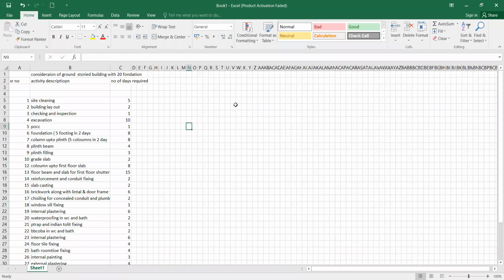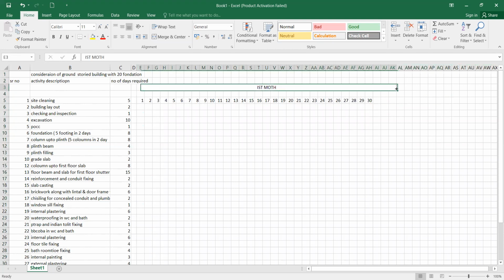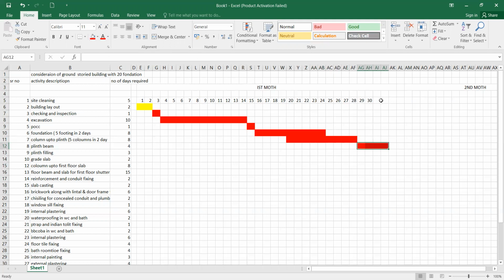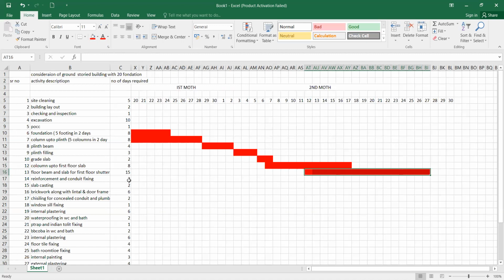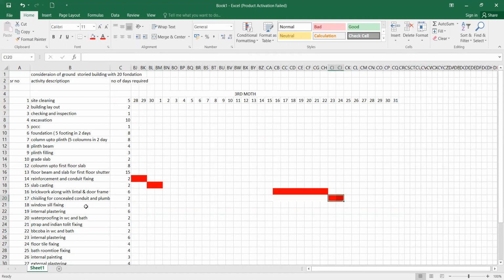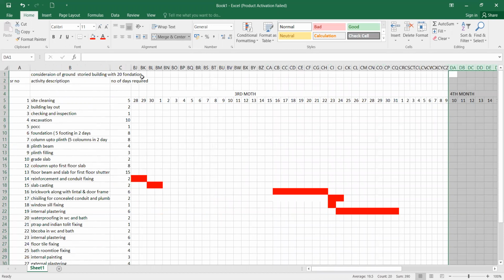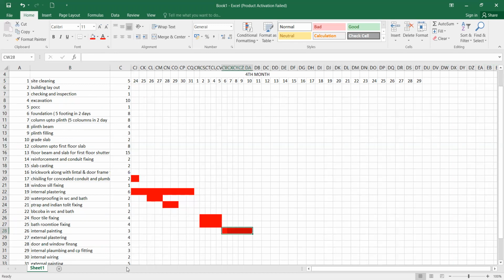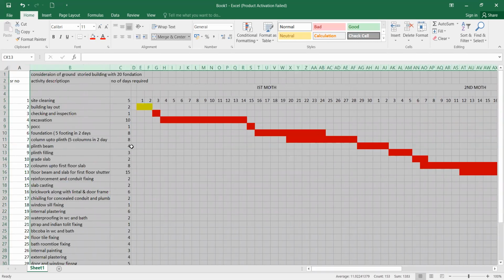PREPERATION OF BAR/GANT CHART USING EXCEL- IN ENGLISH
Definition
A Gantt chart is a project management tool assisting in the planning and scheduling of projects of all sizes, although they are particularly useful for simplifying complex projects. Project management timelines and tasks are converted into a horizontal bar chart, showing start and end dates, as well as dependencies, scheduling and deadlines, including how much of the task is completed per stage and who is the task owner..

As it's in a bar chart format it is possible to check on progress with a quick glance. You can easily see:

a visual display of the whole project,
timelines and deadlines of all tasks,
relationships and dependencies between the various activities,
project phases
Project management solutions that integrate Gantt charts give managers visibility into team workloads, as well as current and future availability, which allows for more accurate scheduling.

 Gantt charts have been around for nearly a century, having been invented by Henry Gantt, an American mechanical engineer, around 1910